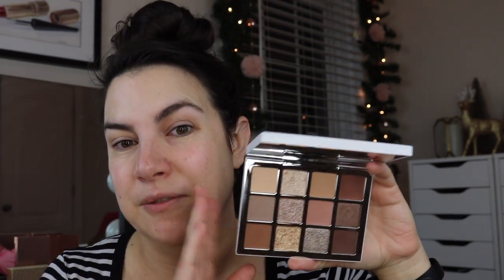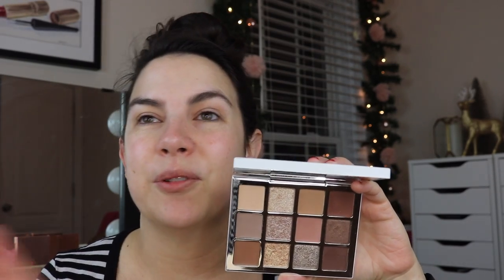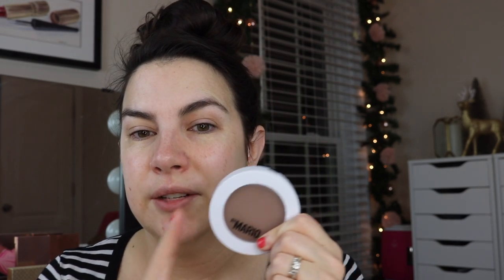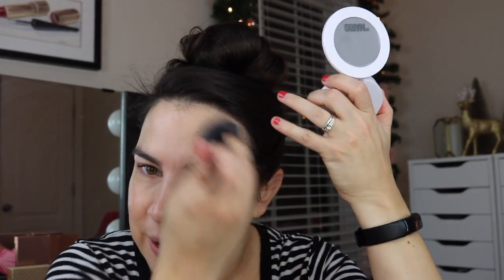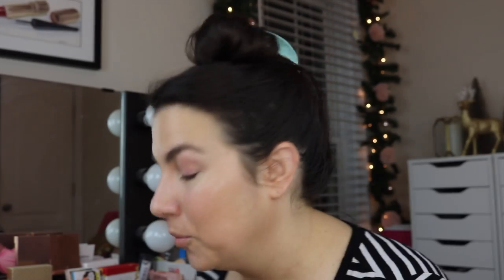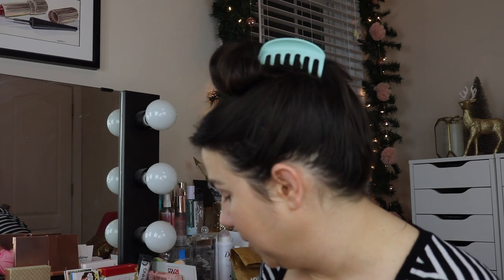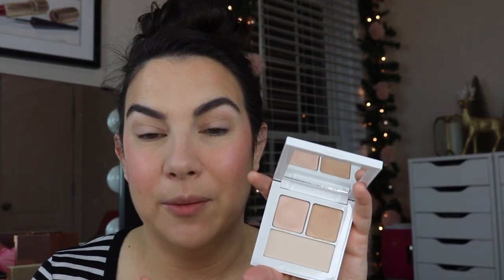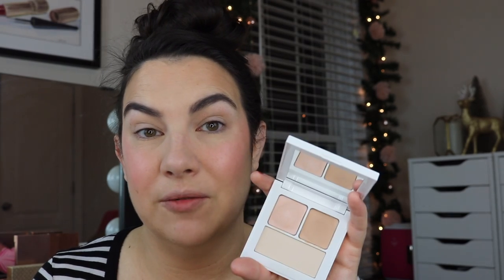MAKEUP BY MARIO Full Face… Where to Save, Where to Splurge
Makeup by Mario is a top notch brand... but what are the actual essentials? In this full face, I'll discuss comparisons, alternatives, and lots of mini reviews. NEW: My Travel Makeup Bag AND: CoverGirl Full Face

PRODUCTS USED/MENTIONED:

-also shown: Makeup by Mario Lip Palette

Profound Thought:
"The moment one gives close attention to any thing, even a blade of grass it becomes a mysterious, awesome, indescribably magnificent world in itself."
-Henry Miller

Random Thought:
I made a taco salad today, and when Bubba didn't want his tater tots, I added those in and it was spectacular! :)